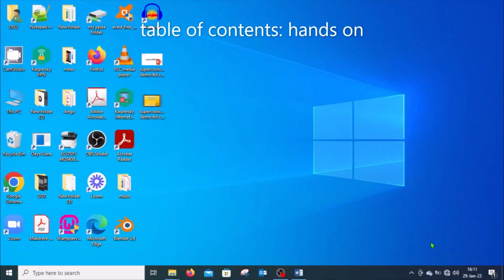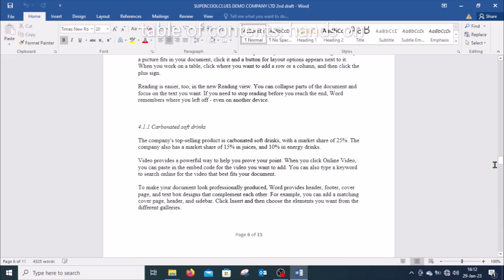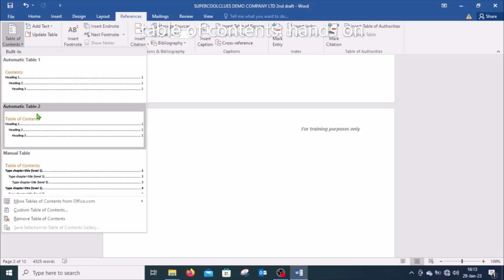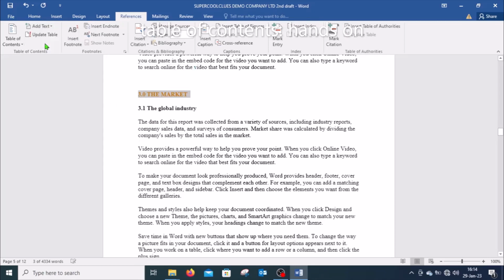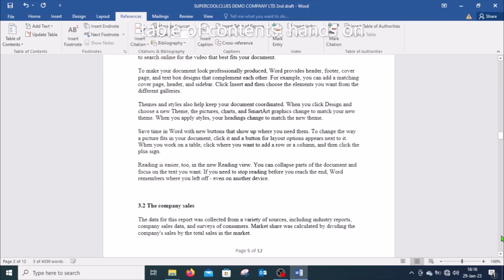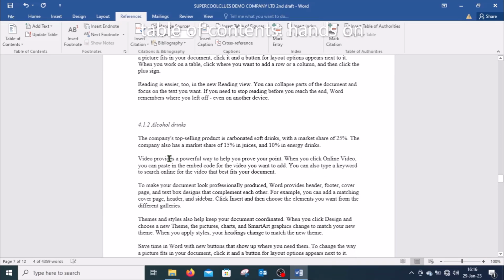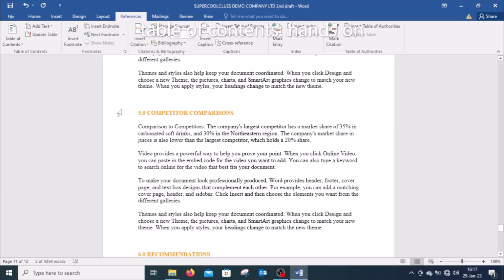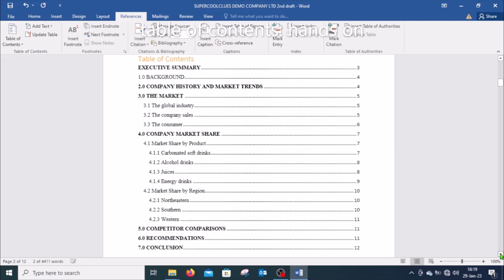How to create a table of contents in ms word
Table of contents creation step by step instructions in Microsoft Word video by supercoolclues.
Table of contents serve as a key to the contents of a document showing which topics are on which page. The video mentions the need for table of contents on most commercial and non-commercial documents like business plans, academic thesis and research papers, strategic plans, annual reports, bid proposals and more.
A table of contents adds a level of professionalism to the document and makes it more attractive to the reader or audience as it is the first thing he/she looks for.
The video narrates that a document should be complete with page numbers, spell checked, and  properly placed topic  headings and subheadings before a table of contents is created. The steps include Identifying where the  table of contents is to appear,  clicking on references on the top ribbon followed by table of contents, selecting  Automatic Table 2  which places
a blank table of contents in the identified place.
The next step is to highlight the headings and subheadings one by one by clicking on references, add text, and earmarking them as either level 1 for major headings, level 2 for subheadings or subtopics and level 3 as sub sub headings or sub sub topics.

As this is going on, the table of contents can be updated by clicking on references followed by update table of contents. This puts the identified heading texts in the table of contents. On updating the table of contents ms word prompts for updating either page numbers only or whole document; it is recommended that the whole document option should always be selected and OK clicked.

The table of contents should never be edited or modified directly manually. If there is an error like a spelling mistake, correct it in the main document and update the table of contents automatically.
The video gives a basic way to create a table of contents which should be adequate for most documents.
At advanced levels other features like hyperlinks, different page numbering, more levels, and more can be added.